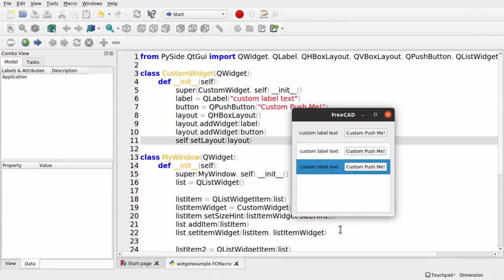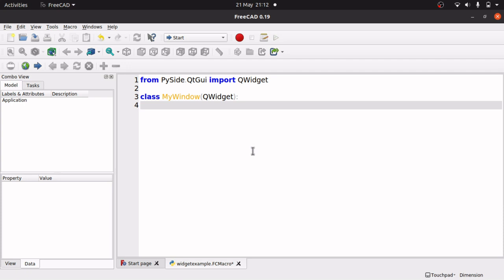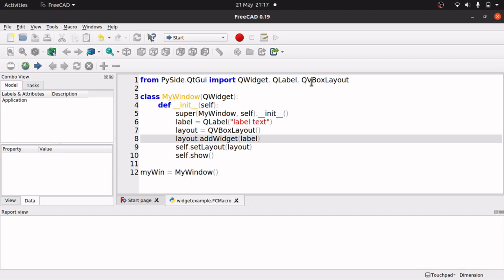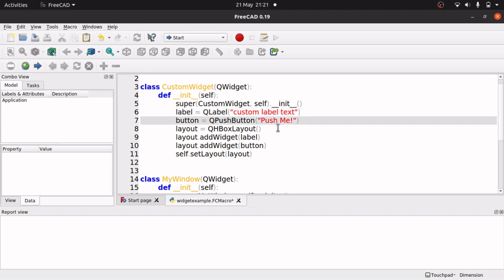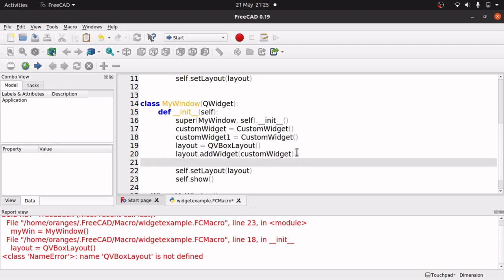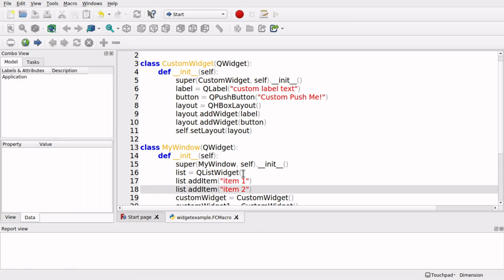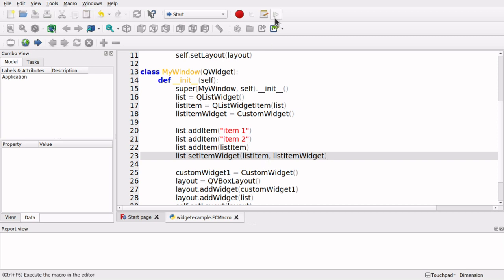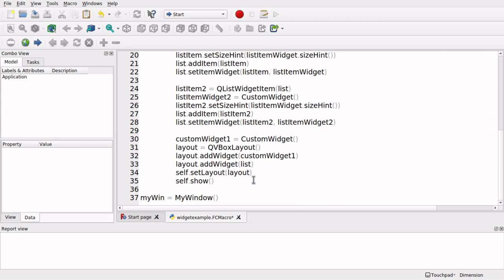FreeCAD Python Programming : QT Gui Reusable Custom Widgets. Coding macros user interfaces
FreeCAD Python: Code Custom reusable widgets with the QT Framework. Macro Programming

Learn how to create custom widgets for your macros and FreeCAD development projects using Python QT framework that is bundled along with FreeCAD.  Create custom gui widgets that can be added to listviews, drop downs, comboboxes etc.  We learn how coding windows we create are similar if not identical to programming custom widgets.  In this tutorial we first create a pop-up window and then create a custom widget which has a label and a button.  This will be added to the list then we show how to add the same custom widget to the list and add it to a list view.  Idea for macro and FreeCAD developments.